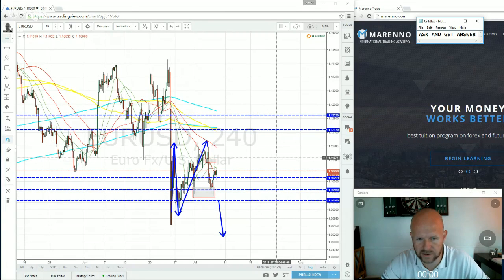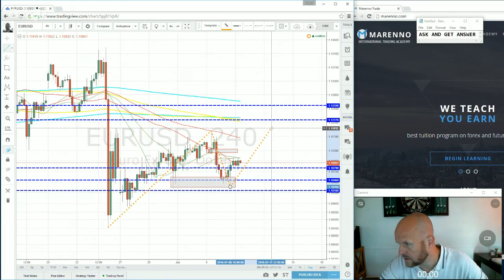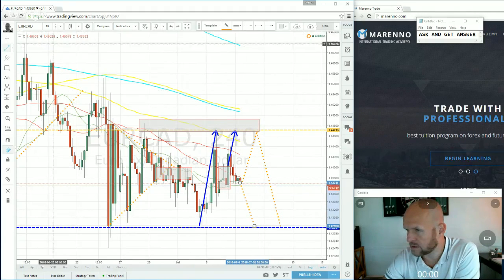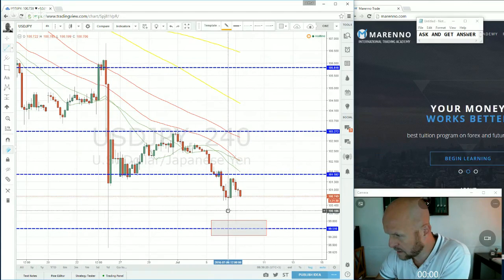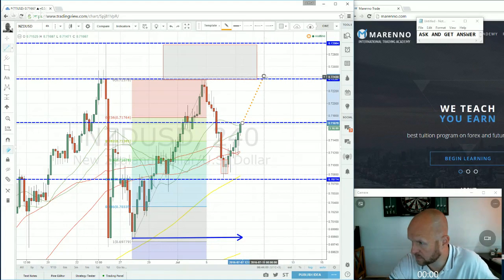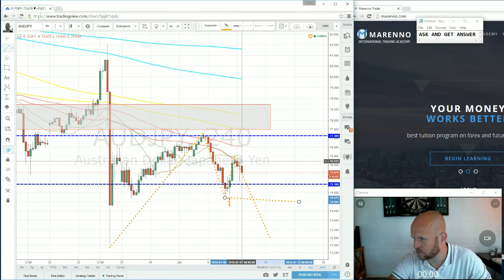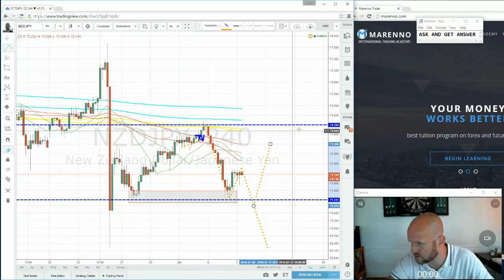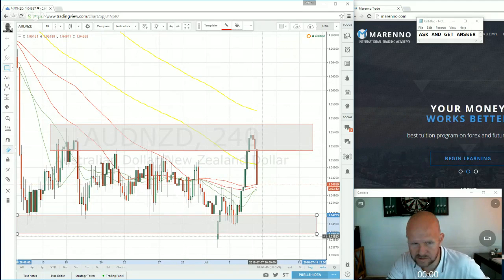Live trading, Market analysis, Forex trading, Marenno Live Stream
Today is a 1st session of the Day2Day Trading and analysis series, I will be with you, answer your questions and, will give you signals in case they appear,

Let's create a community to trade together!!!